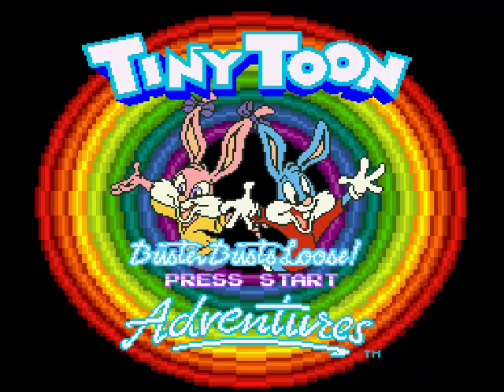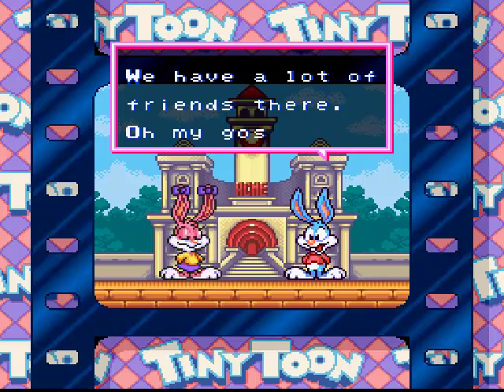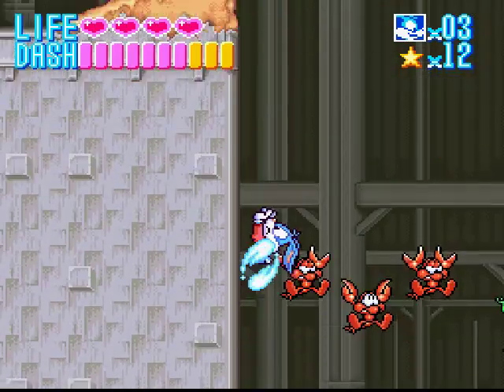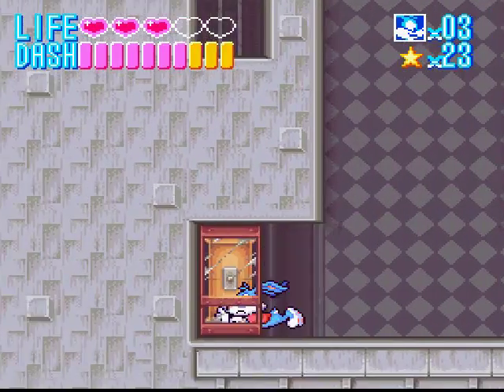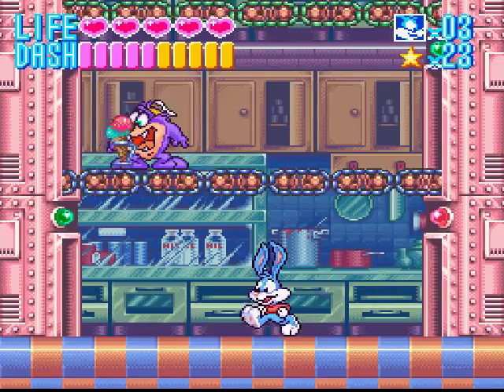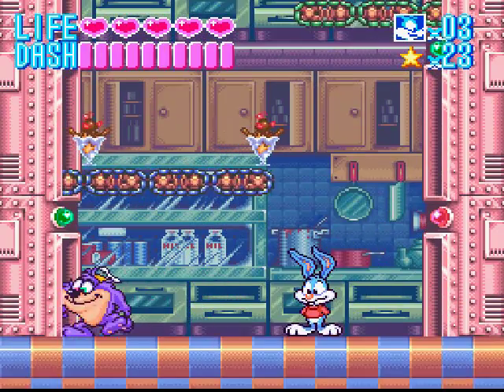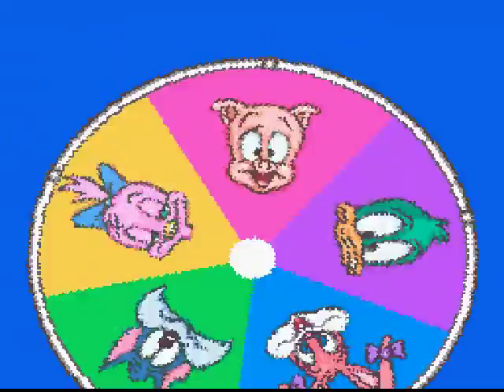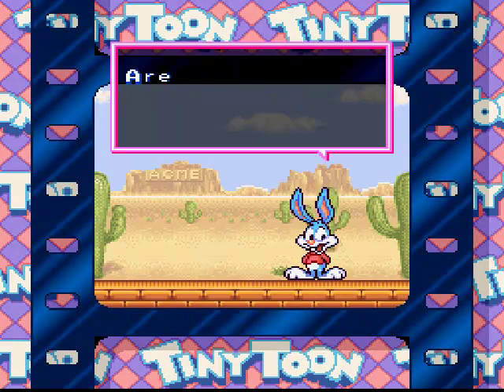Let's play Tiny Toon Adventures Buster Busts Loose [1]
Original Upload Date: Aug 9, 2010
This is a short Let's Play i am doing until another long playthrough. i am only doing one Level per segment. well lets get this game started hehe Let's.